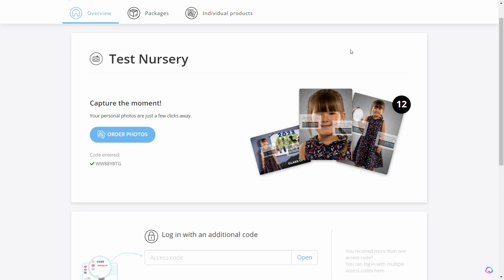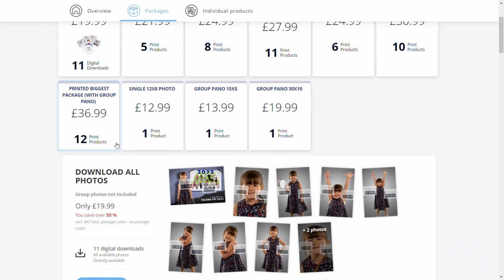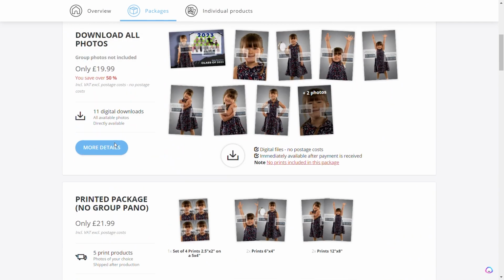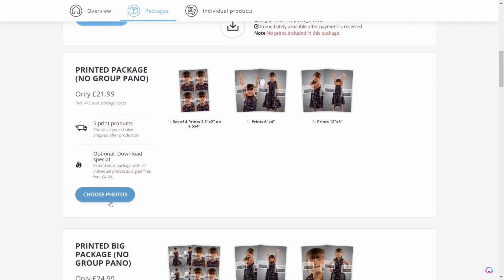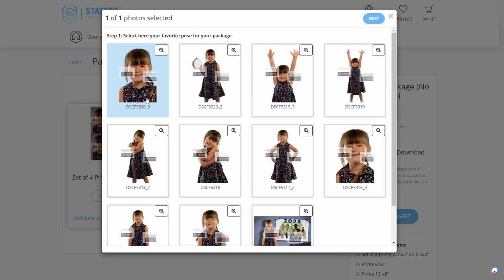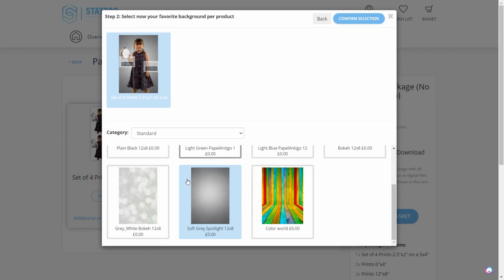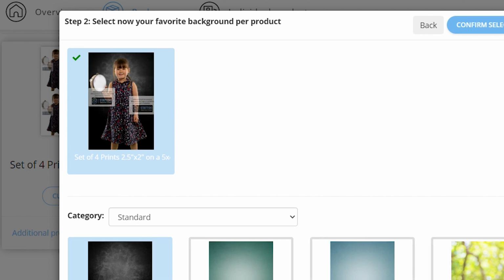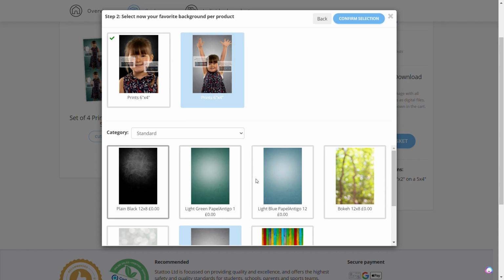PicDay | Changing background of Photos for Early Years & Schools